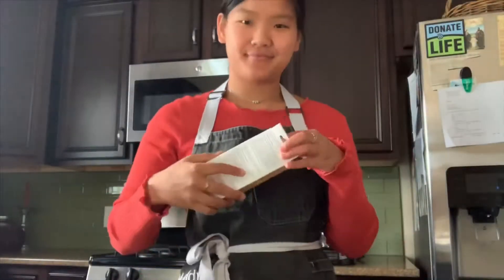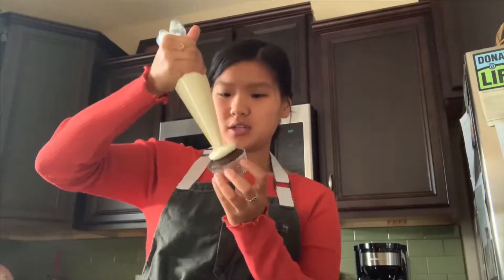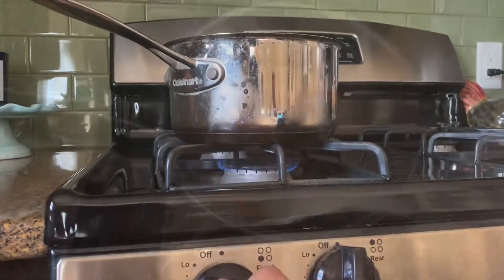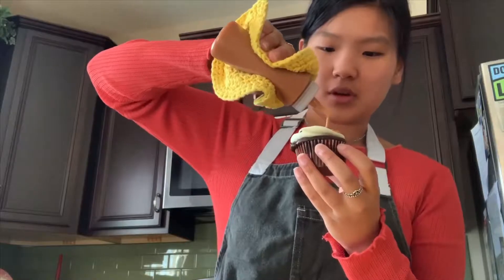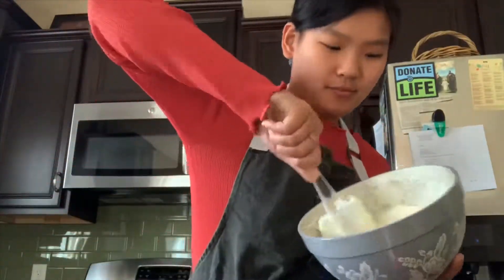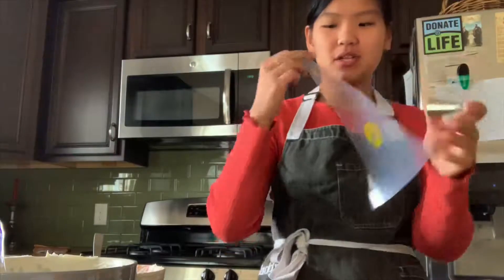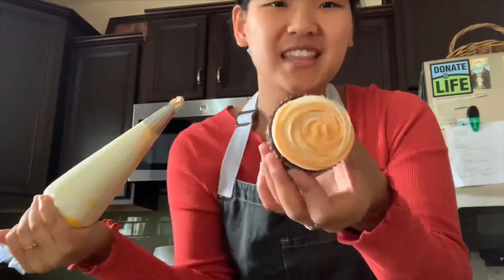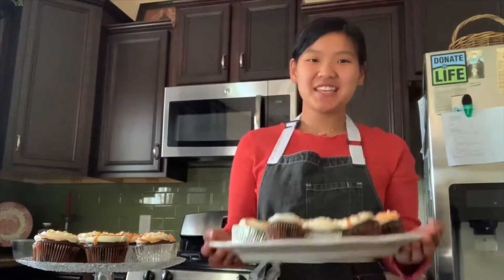How to: Decorate Fall Cupcakes